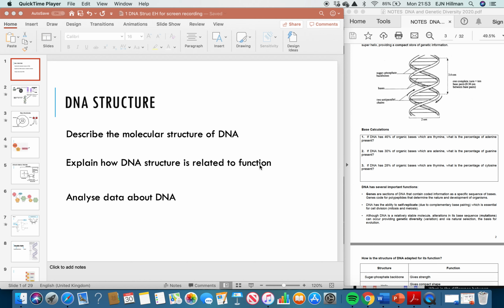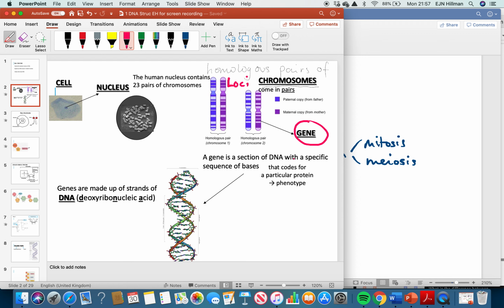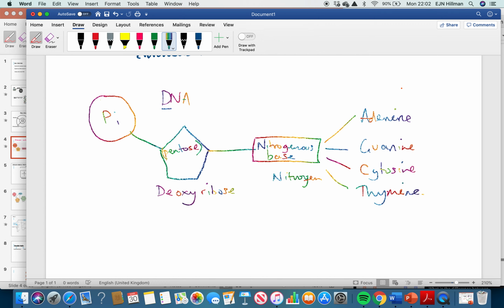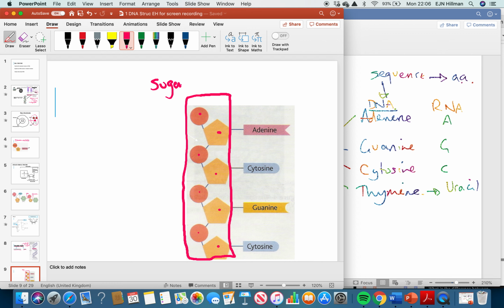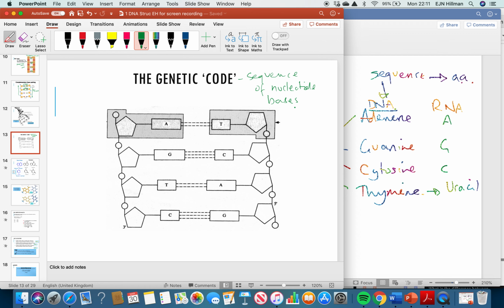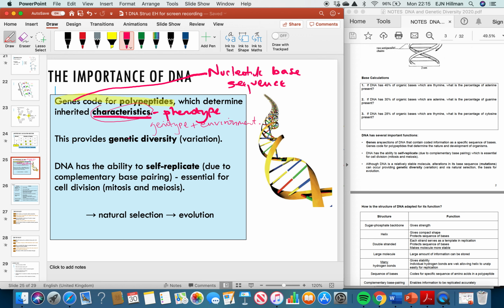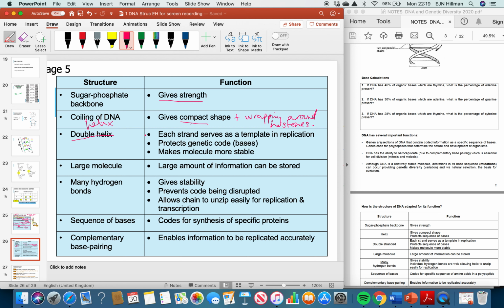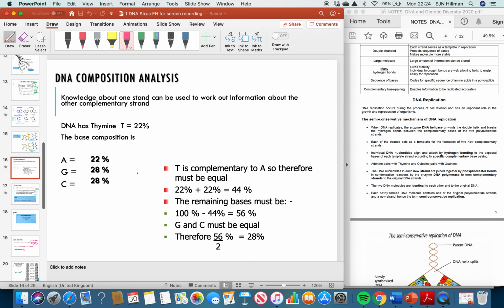DNA Structure and Function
An introduction to DNA from booklet 7 - DNA and Genetic Diversity

My first attempt using my new pen and pad thing, as well as the screen sharing.